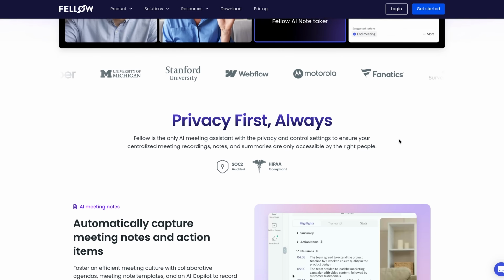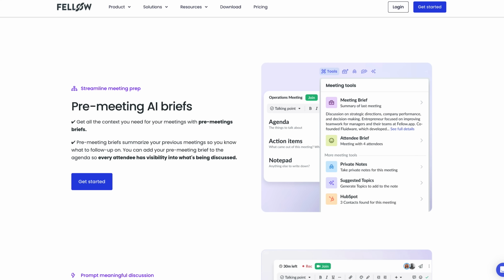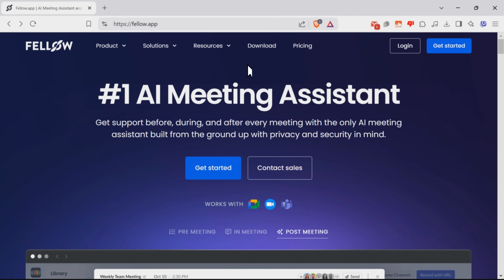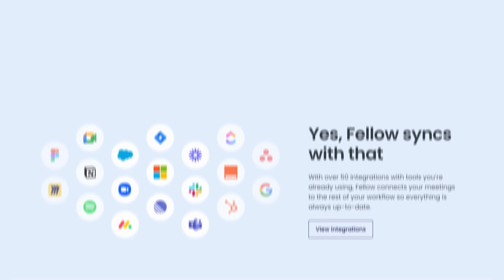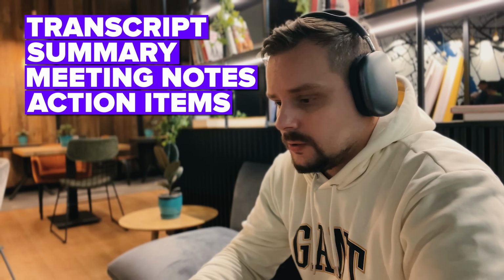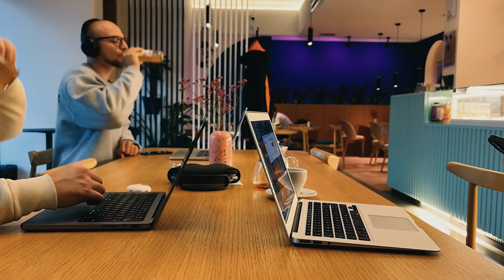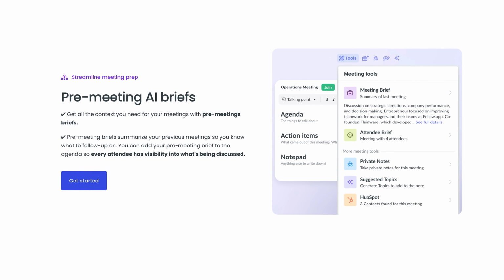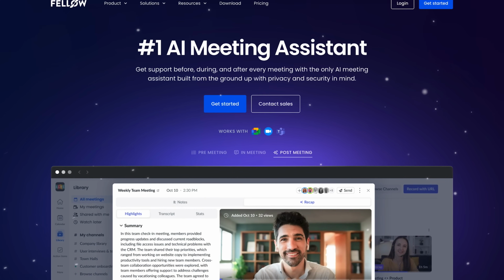Fellow App Review - 2025 | AI Meeting Assistant that Changes Business Meetings FOREVER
In this video, we dive into my fellow app review for 2025, exploring how this AI-powered meeting assistant is changing the way we handle meetings. Whether it's note-taking, tracking action items, or organizing agendas, Fellow makes meetings more productive and efficient. Join me as we test out its real-time features, integrations with Zoom, Teams, and Google Meet, and how it helps you stay on top of every discussion. If you're looking for a smarter way to manage your meetings, this app might just be the game-changer you need!

⏱️CHAPTERS:
0:00 Fellow App Review
0:43 What is the Fellow app?
1:57 How to use
2:44 Real-Time AI Features
5:39 Final Thoughts